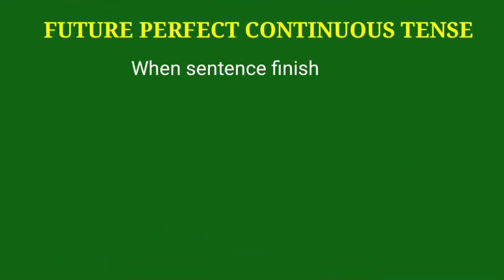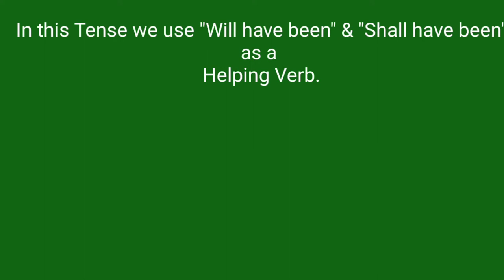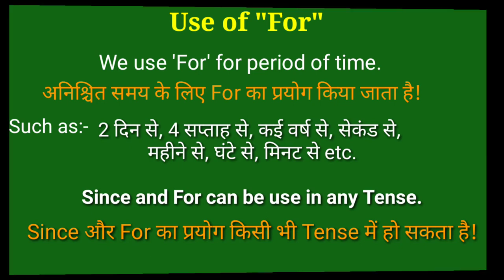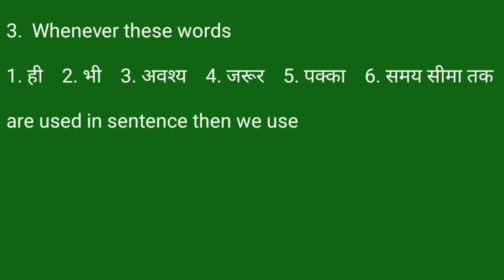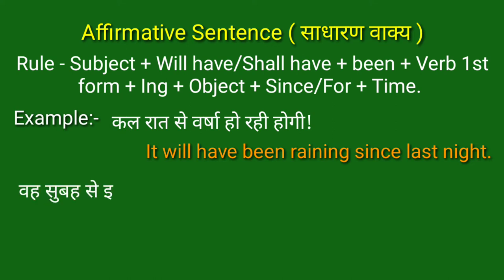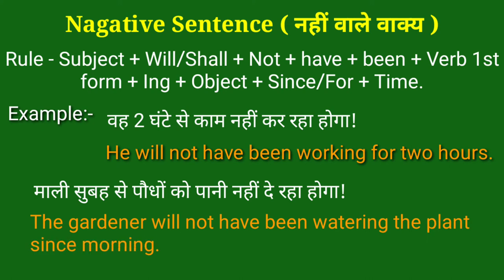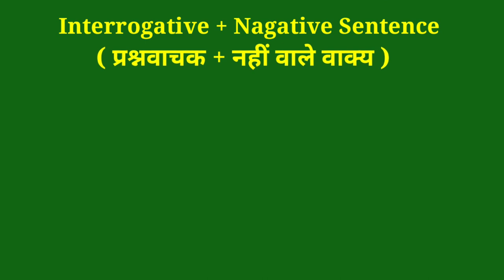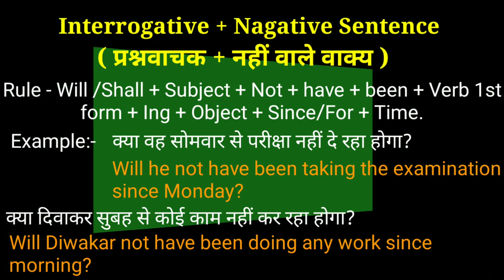Future Perfect Continuous Tense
What is future perfect continuous?
भविष्यात परिपूर्ण सतत काय आहे?
फ्यूचर परफेक्ट कंटिन्यू क्या है?
ভবিষ্যতে নিখুঁত ক্রমাগত উত্তাল কি
ഭാവിയിലെ തികഞ്ഞ തുടർച്ചയായ പിരിമുറുക്കം എന്താണ്
ਭਵਿੱਖ ਦਾ ਸੰਪੂਰਨ ਤਣਾਅ ਕੀ ਹੈ
எதிர்கால சரியான தொடர்ச்சியான பதற்றம் என்ன
مستقبل کا کامل مستقل تناؤ کیا ہے؟
భవిష్యత్ పరిపూర్ణ నిరంతర కాలం ఏమిటి?

Future Perfect Continuous Tense in Detail

future perfect continuous tense active and passive voice examples,

My Other Video Links is given below:-